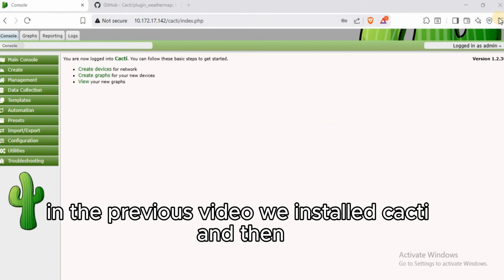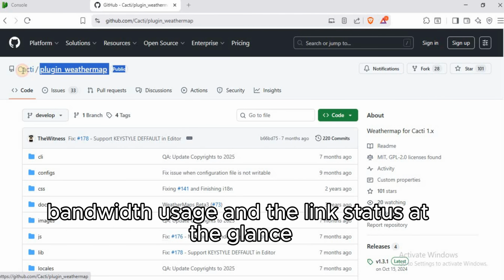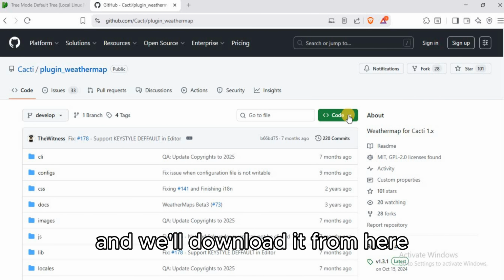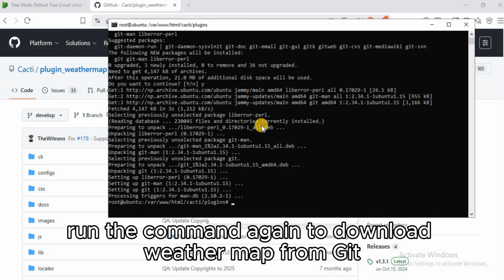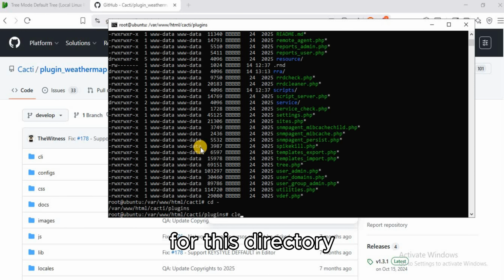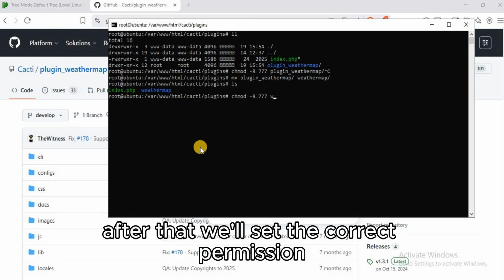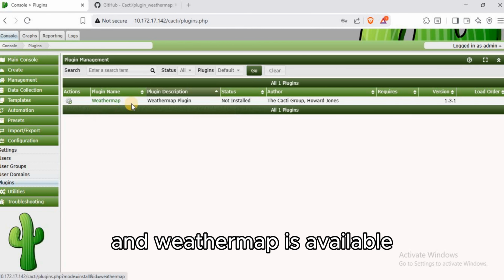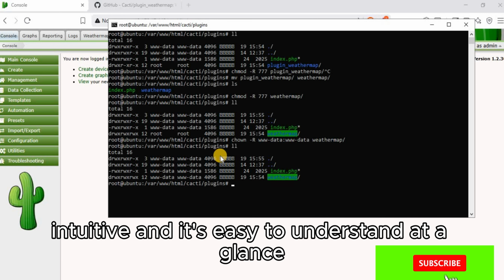CACTI Weathermap Tutorial 2026 | Create Real-Time Network Maps Like a Pro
Visualize Your Network Like a Pro with CACTI Weathermap!

In this video, we install and configure the **CACTI Weathermap Plugin**, turning raw network data into **real-time, graphical topology maps** that clearly show **traffic flow, bandwidth usage, and link status**.

If you’ve already installed **CACTI** and optimized it with the **Spine Poller**, this is the **next essential step** to make your network monitoring more powerful and visually insightful.

✔ Downloading the CACTI Weathermap plugin from the official GitHub repository
✔ Installing required dependencies (Git)
✔ Managing directory ownership and permissions
✔ Installing and enabling the Weathermap plugin in CACTI
✔ Verifying successful installation

📌 **Prerequisites:**
👉 CACTI Installed
👉 Spine Poller Configured
👉 Linux server access (Ubuntu / Debian / RHEL-based systems)

In the **next video**, we’ll create real-world weathermaps, add devices and links, set bandwidth thresholds, and design clean, production-ready network topology maps.

✔ CACTI Monitoring
✔ Linux Administration
✔ Network & ISP Monitoring
✔ System & Infrastructure Management

💬 Got questions or errors? Drop them in the comments—I reply to every technical query.

## ☕ Grab your coffee, open your terminal, and let’s bring your **network maps to life**!

## 🔖 Hashtags (Latest & High-Reach)

## 🏷️ YouTube Tags (SEO & Discovery Focused)

cacti weathermap,
install cacti,
cacti weathermap plugin installation,
cacti network monitoring,
cacti topology map,
cacti spine poller,
network monitoring using cacti,
linux network monitoring,
snmp monitoring cacti,
network topology visualization,
isp network monitoring,
open source network monitoring,
linux system administration,
linux server monitoring,
bandwidth monitoring linux,
real time network monitoring,
cacti tutorial for beginners,
cacti advanced monitoring,
network admin tools,
sysadmin tutorial,
devops monitoring tools